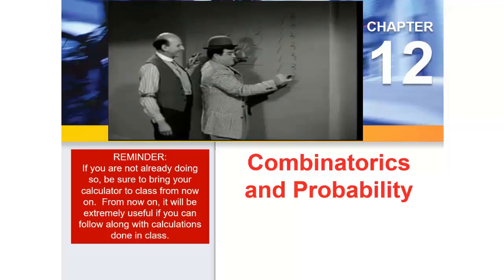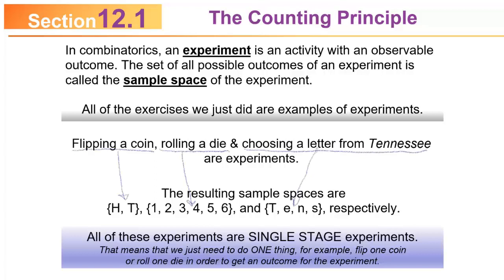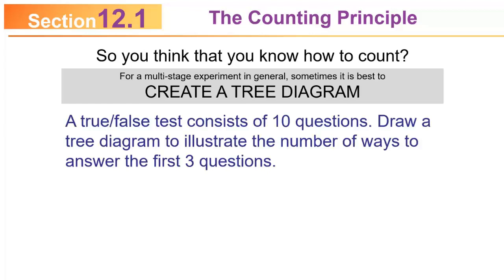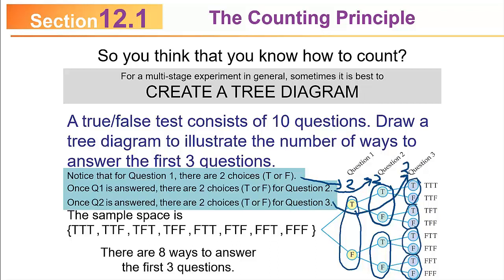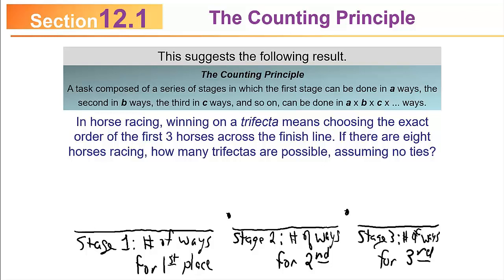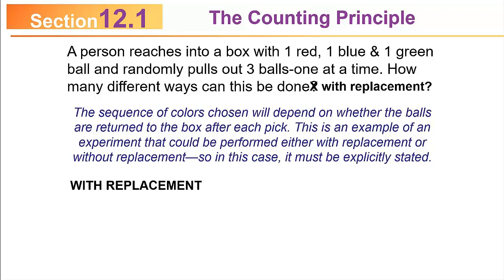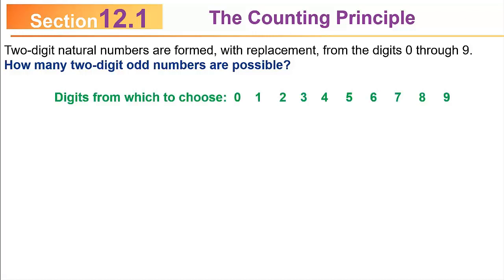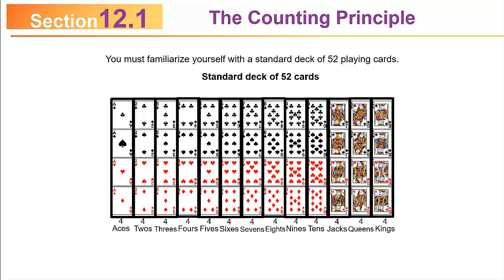MATH 110: 12.1 The Counting Principle